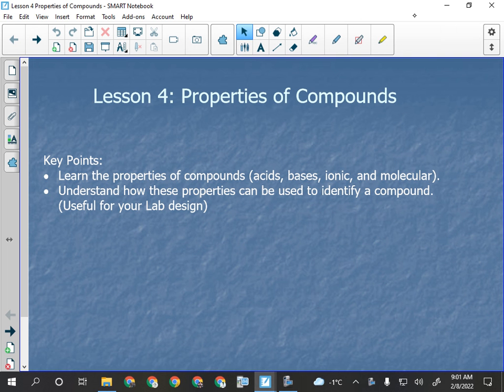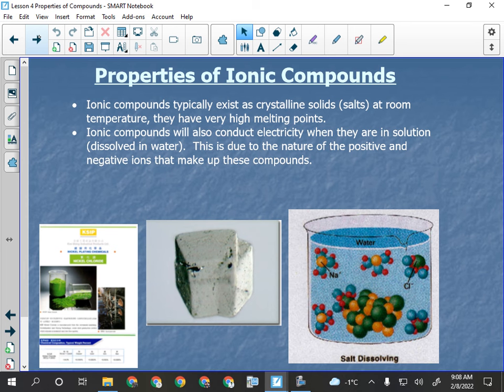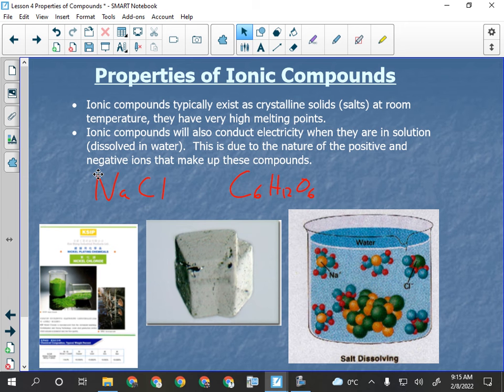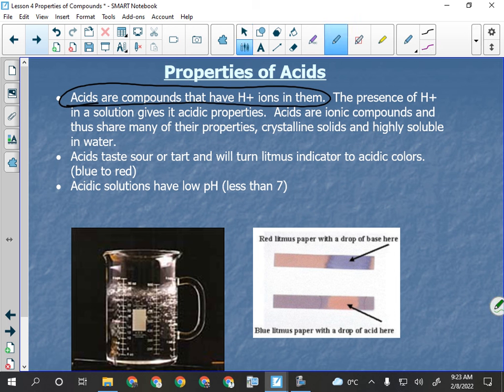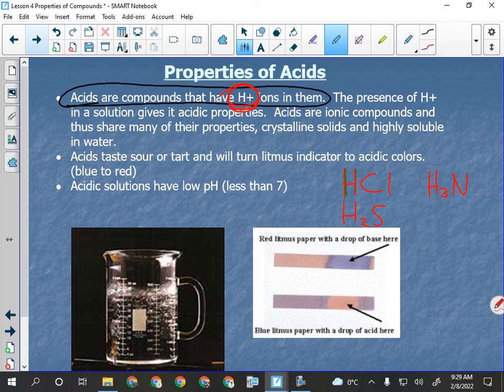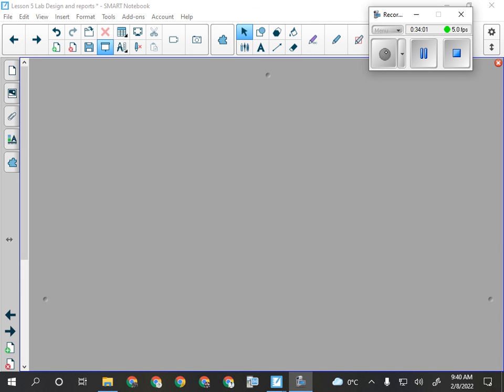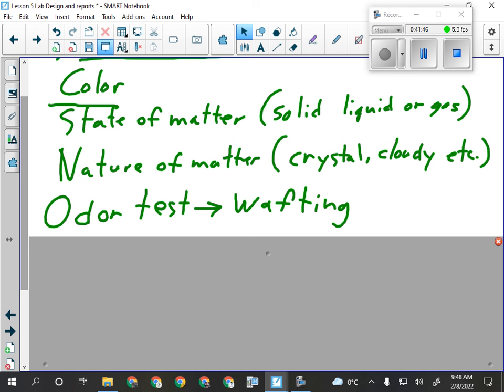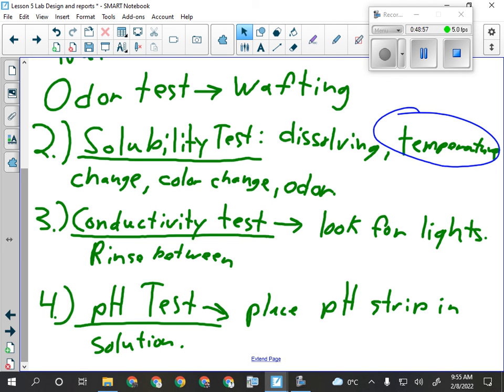Science 10 Unit 1 Lesson 4 Properties of Compounds